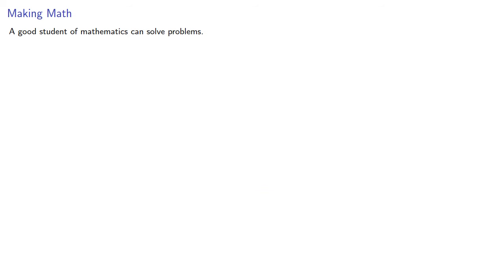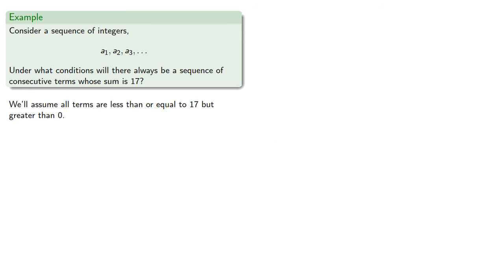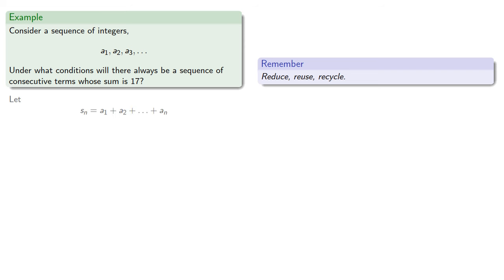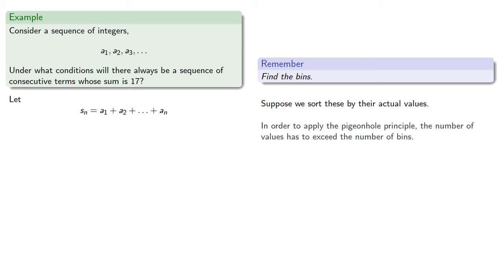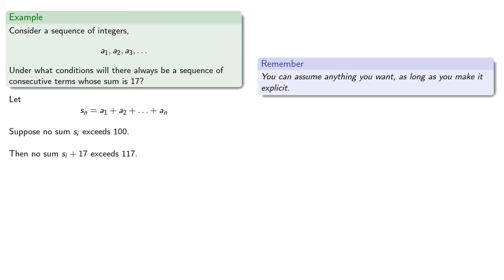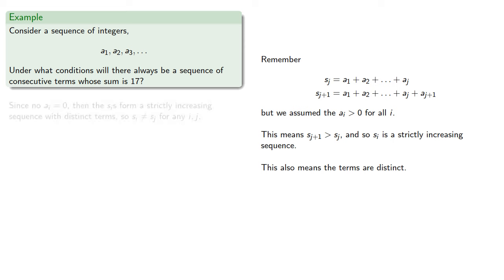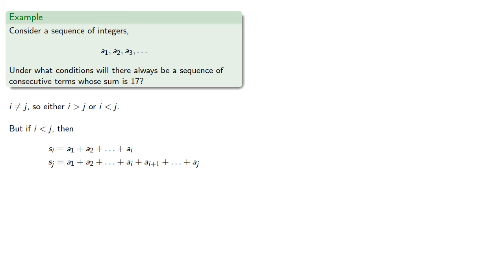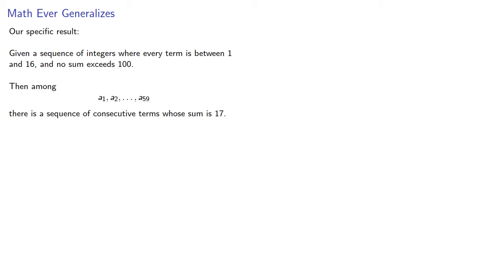Another Pigeonhole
Proof that in any sequence of integers, there are consecutive terms that add to any given value.